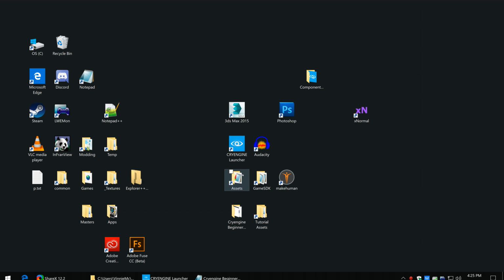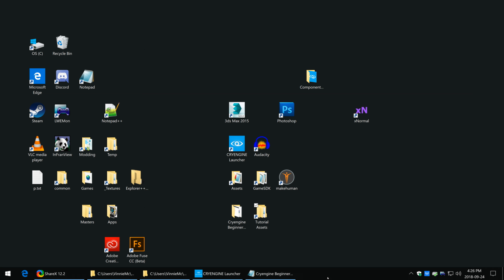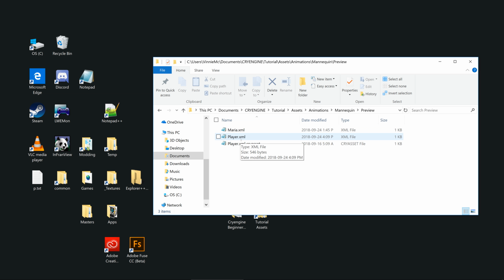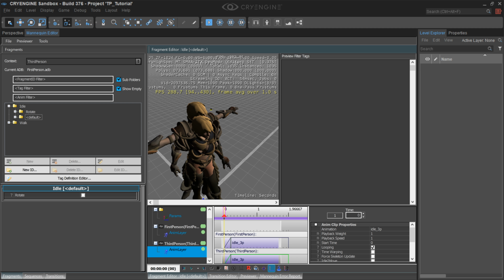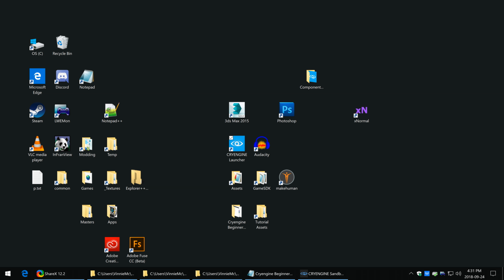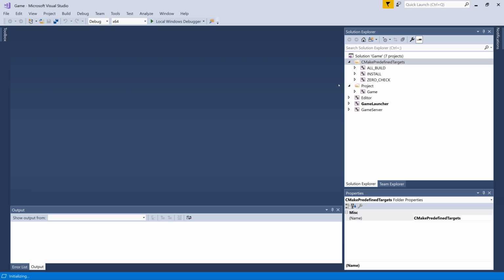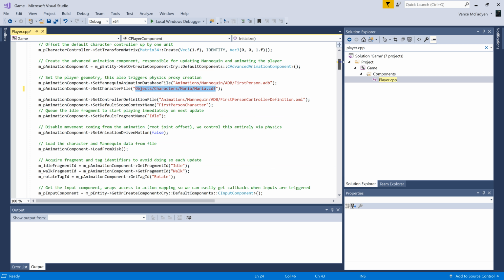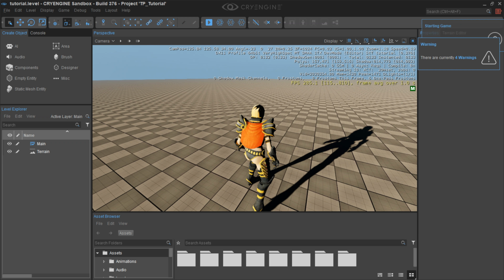Cryengine Beginners Guide to Characters Part 4